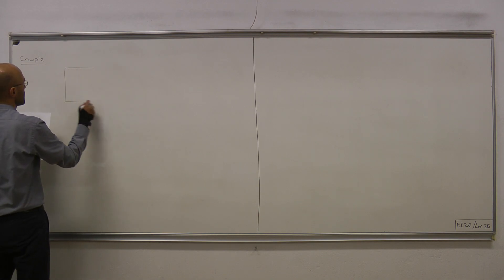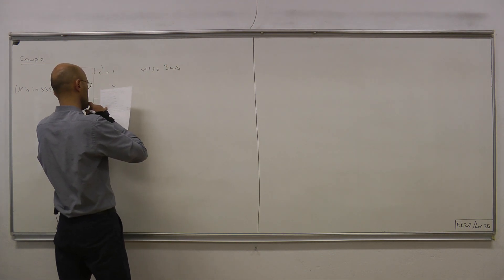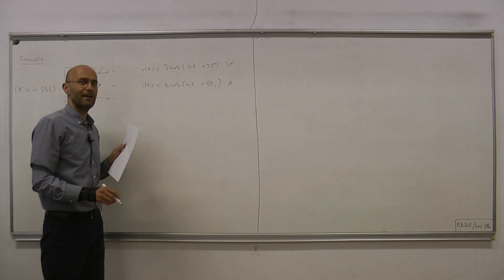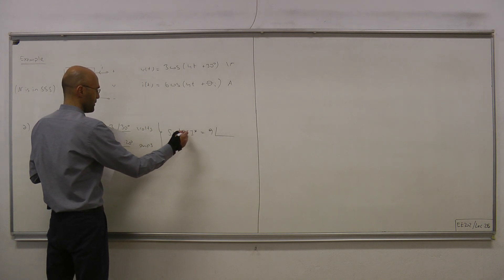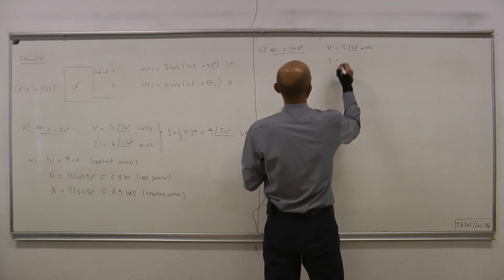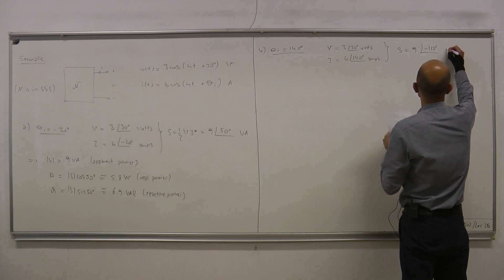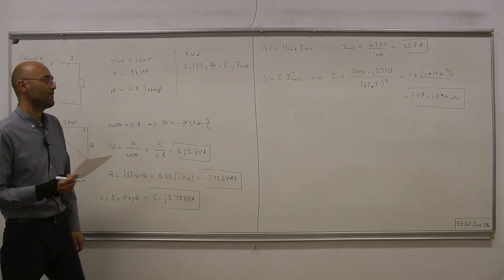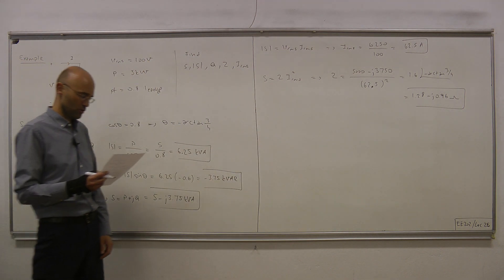EE 202 Circuit Theory II : Lecture 26 (Middle East Technical University)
Lecture 26, EE202 Circuit Theory II  (Spring 2021)
Instructor: Emre Tuna,
*This video covers the pages 74 to 76 of lecture notes*
Contents:
00:00 Example (p.74): 1-port at SSS. Given v(t), i(t), compute S.
01:45 - Solution \theta_i = -20 deg.
05:24 - Solution \theta_i = 140 deg.
08:58 Example (p.75) : Load at 100 Vrms, 5kW and p.f. 0.8 leading
19:02 Conservation of Complex Power
24:59 Total complex power of the circuit
31:55 Ex.(p.76) Find generator side voltage given load config.
38:00 Solution by conservation of power (recommended way!)
44:29 Big Mistake Warning: |S_1| + |S_2| \neq |S_1 + S_2|